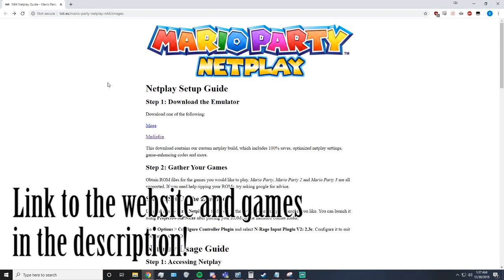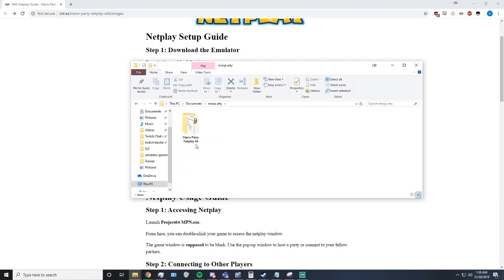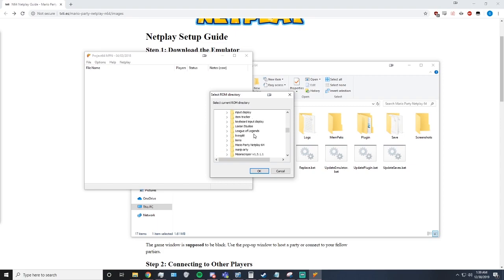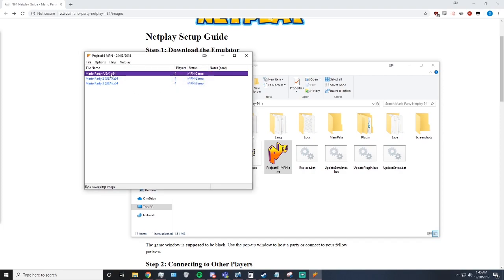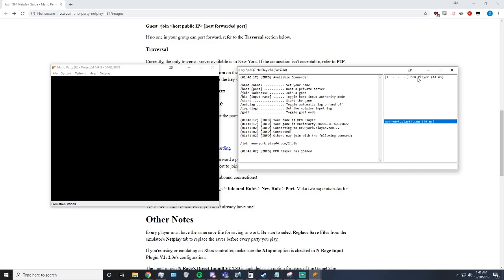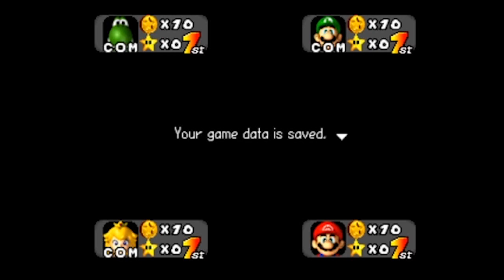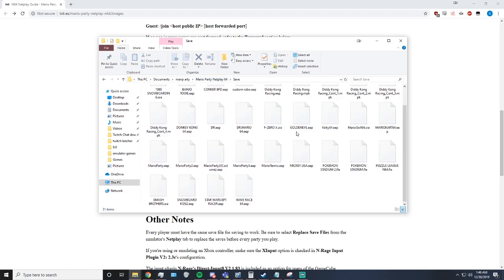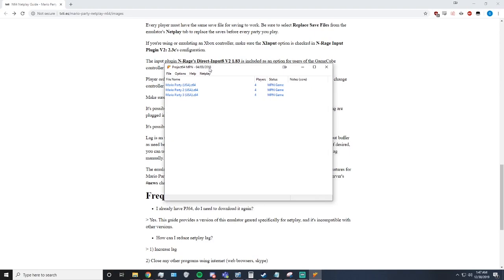How to Setup Mario Party Net Play!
How to play Mario Party 1/2/3 with your friends online!

Lag happens to compensate for connection, so if someone has bad internet or is watching too many streams etc. the game will lag.

1. Get 7Zip or Winrar
2. Download Games
4. Put downloaded games in games folder (optional but helps organization)
5. Launch game
6. Double click New York in bottom right corner to start lobby
7. Send /join code to friends!
8. /start to begin